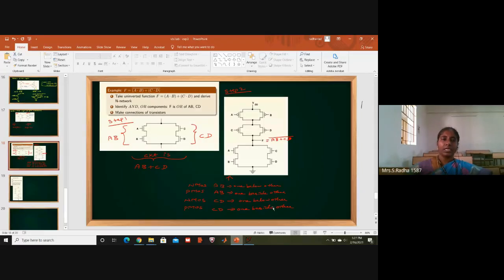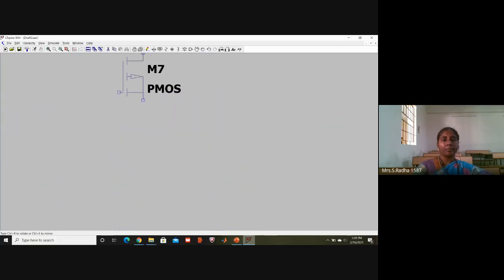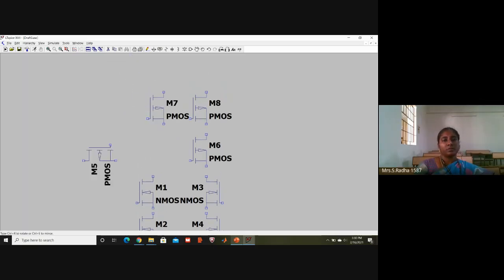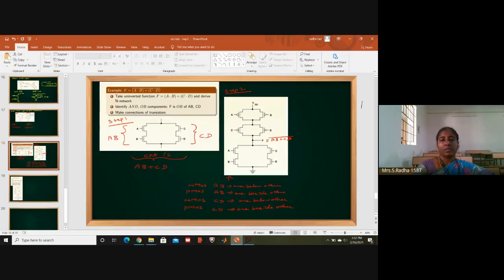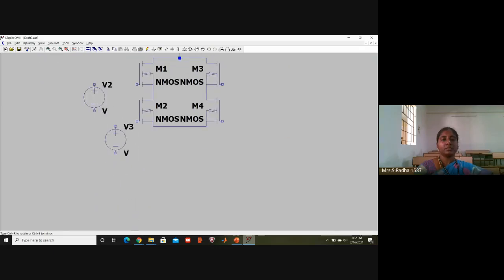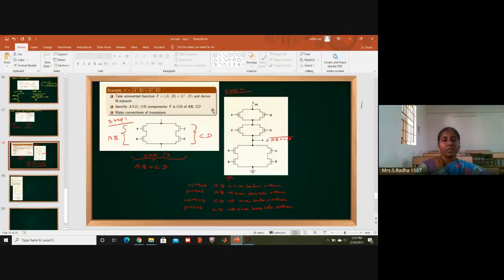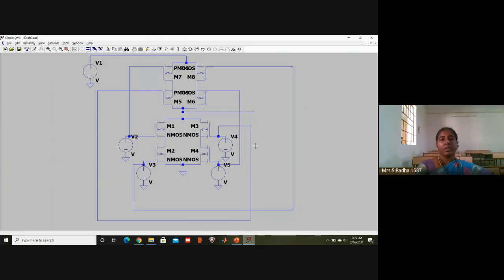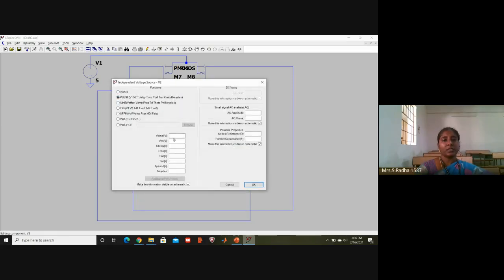Static CMOS logic Expression2 LT Spice L3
VLSI Lab- Static CMOS Circuit for expression2- (AB+CD)1 using LT Spice